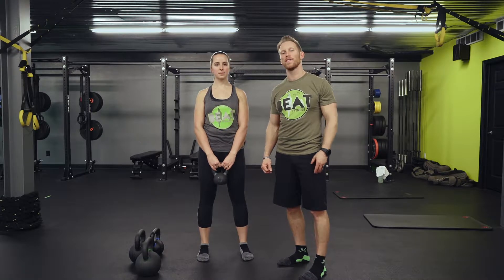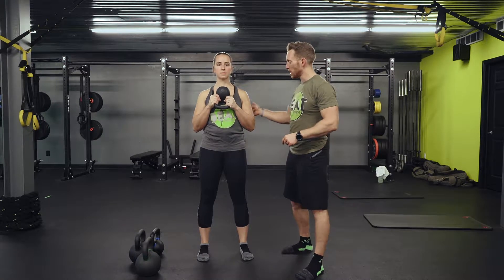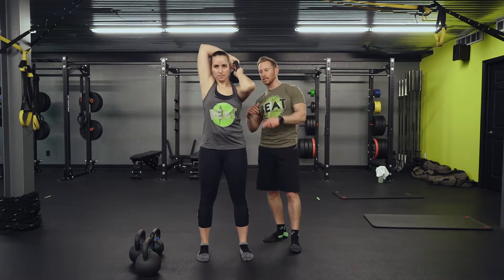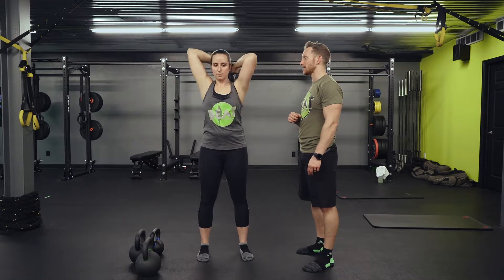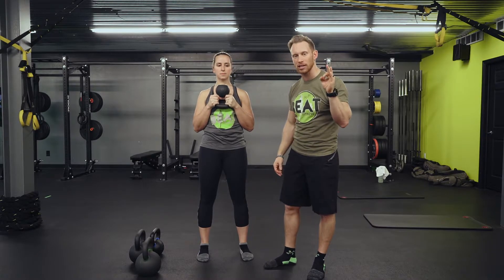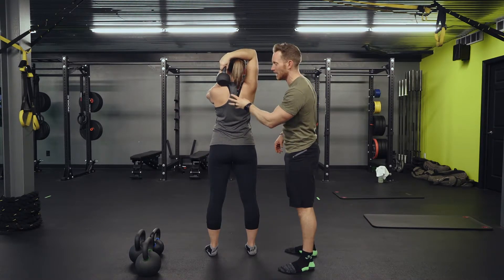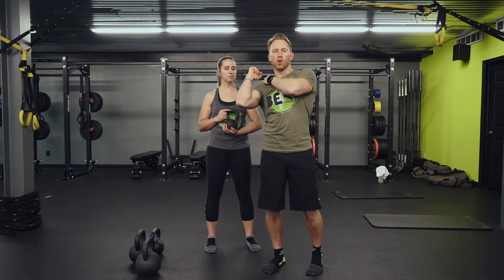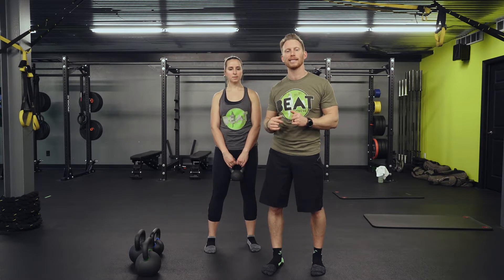Eliminate Neck Tension Through the Kettlebell Halo Roll Exercise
Dr. Dan demonstrates how the Kettlebell Halo Roll exercise is performed to help avoid neck tension and how to maximize your lat to core engagement.

Beat Fitness focuses on empowered living by achieving the optimal state of health in body and mind through instruction on proper body movements and techniques!

Turack Chiropractic and Beat Fitness are located in Pittsburgh, Pa.

The exercises provided by Turack Chiropractic and Beat Fitness are for educational and entertainment purposes only, and is not to be interpreted as a recommendation for a specific treatment plan, product, or course of action. Exercise is not without its risks, and this or any other exercise program may result in injury. They include but are not limited to: risk of injury, aggravation of a pre-existing condition, or adverse effect of over-exertion such as muscle strain, abnormal blood pressure, fainting, disorders of heartbeat, etc. To reduce the risk of injury, before beginning this or any exercise program, please consult a healthcare provider for appropriate exercise prescription and safety precautions. The exercise instruction and advice presented are in no way intended as a substitute for medical consultation. Turack Chiropractic and Beat Fitness disclaims any liability from and in connection with this program. As with any exercise program, if at any point during your workout you begin to feel faint, dizzy, or have physical discomfort, you should stop immediately and consult a physician.